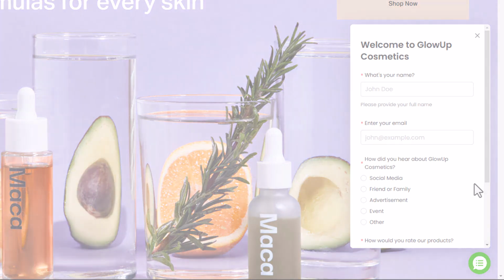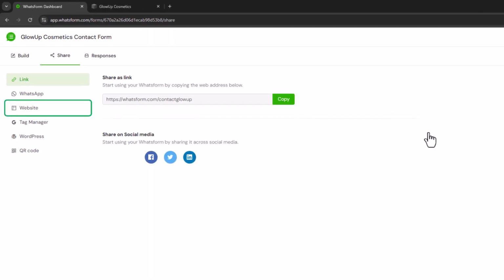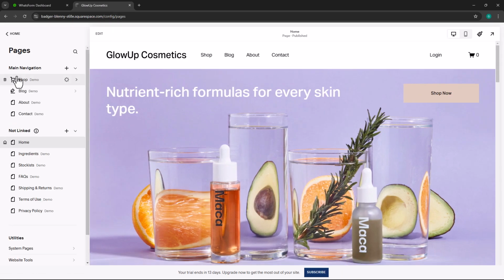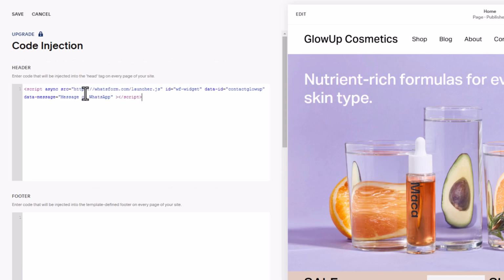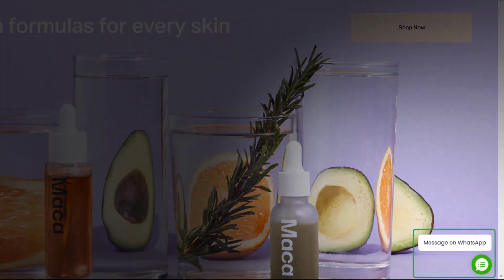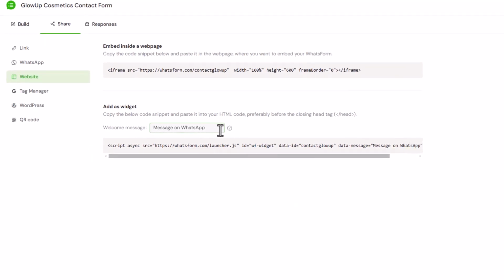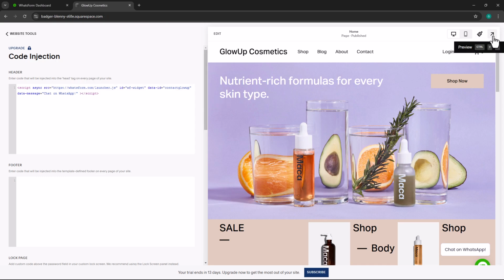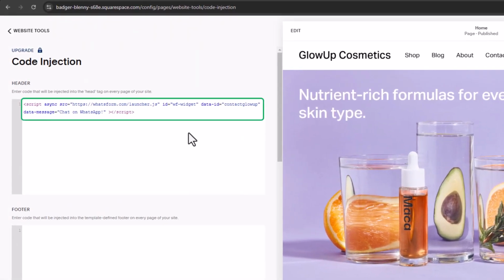How to Add WhatsApp as a Widget to Website | Convert Website Visitors to WhatsApp | WhatsForm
Want to turn website visitors into WhatsApp leads? In this tutorial, we’ll show you how to add WhatsApp as a widget to your website using WhatsForm—no coding required! Easily embed a WhatsApp-powered form on your site to increase inquiries, boost conversions, and connect with customers instantly.

💡 Why Add WhatsForm Widget to Your Website?
✅ Capture Leads & Inquiries – Let visitors contact you instantly 📩
✅ Seamless WhatsApp Integration – Connect with customers in real time 💬
✅ No-Code, Easy Setup – Add the widget in just a few clicks ⚡
✅ Boost Conversions & Sales – Turn website visitors into customers 🚀

⏰ Jump to Any Section:

🔹 0:00 - Introduction
🔹 0:15 - Get Your WhatsForm Widget Code
🔹 0:37 - Add the Code to Your Website
🔹 1:06 - See the Widget in Action
🔹 1:23 - Change the Welcome Message
🔹 1:53 - Quick Tip